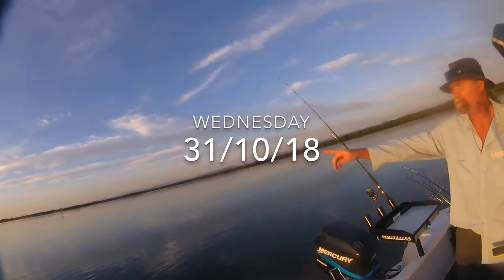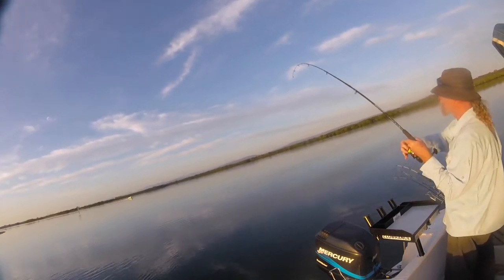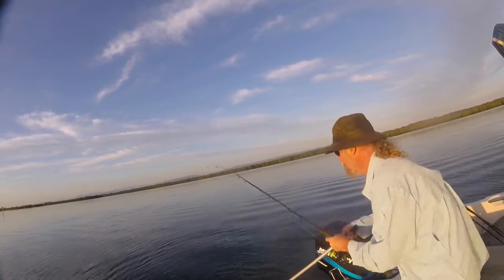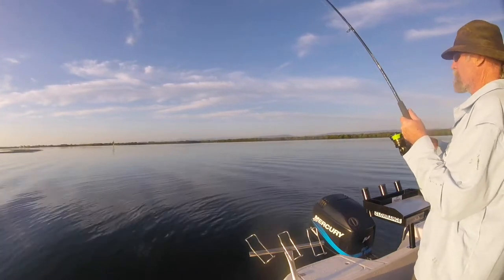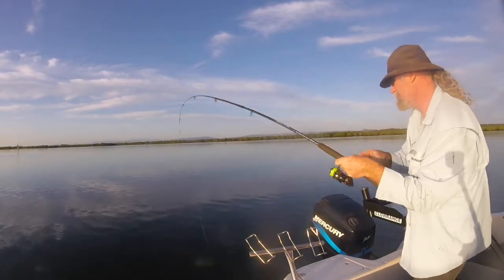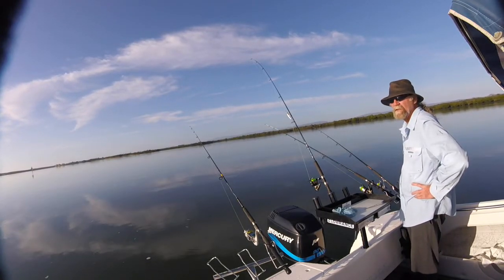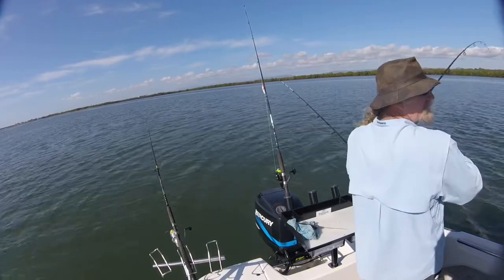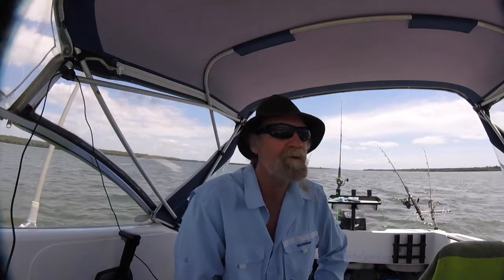Gold Coast Broadwater Fishing (GT's Early Morning): 31/10/18